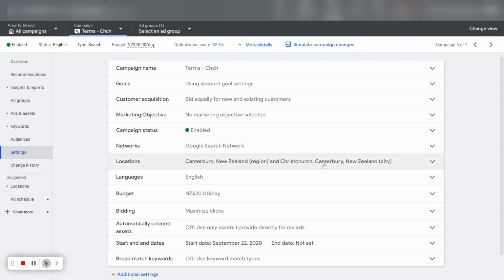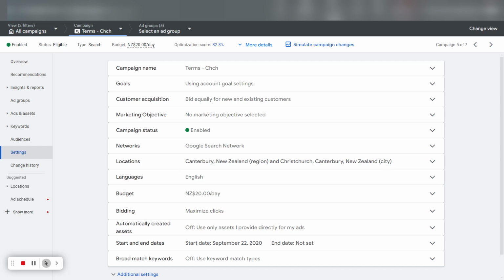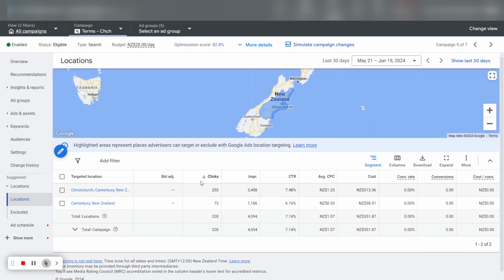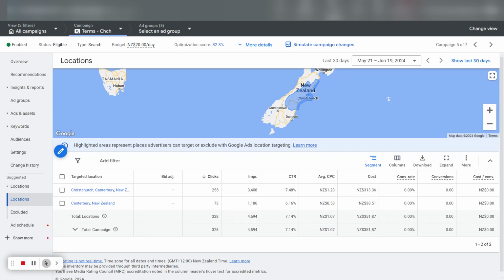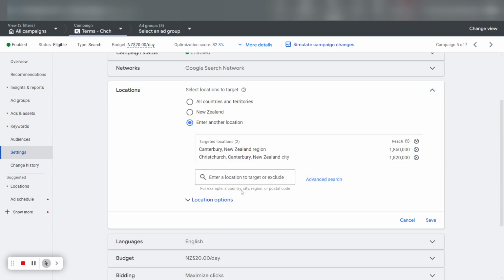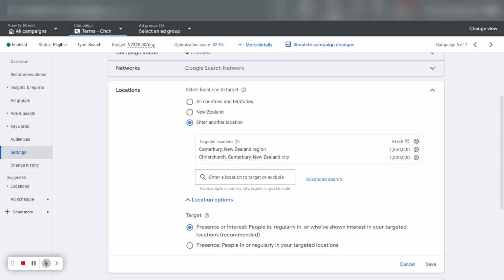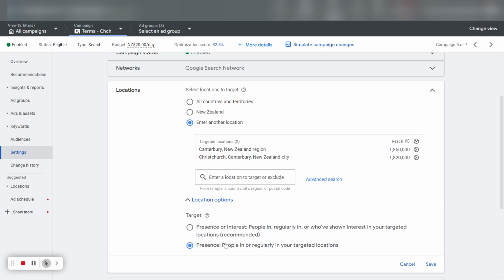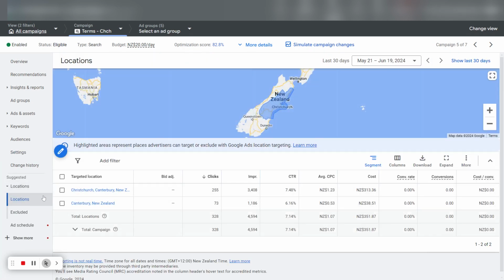Are Incorrect Location Targeting Settings In Google Ads Wasting Your Money?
In this video I explore a couple of common location targeting mistakes I see in Google Ads, over and over again.

Watch now to learn more about common Google Ads location targeting mistakes.